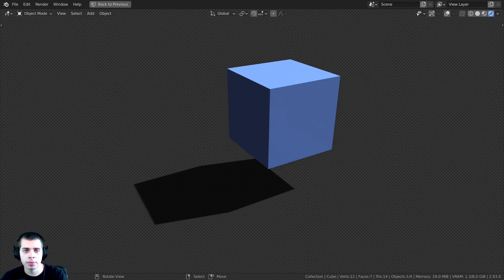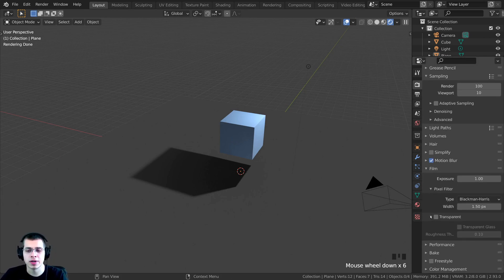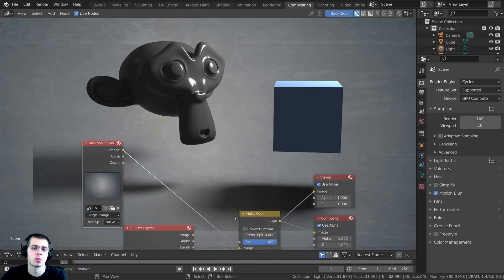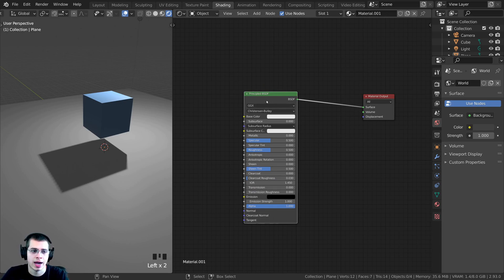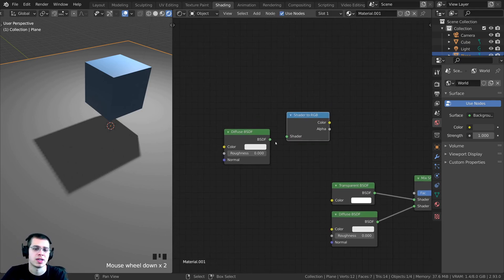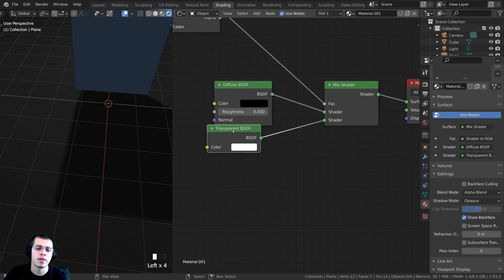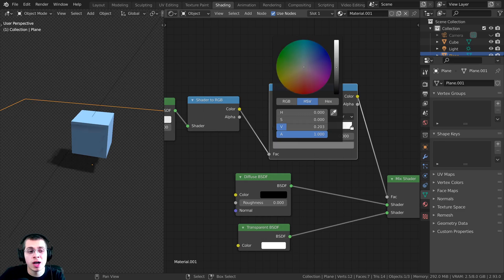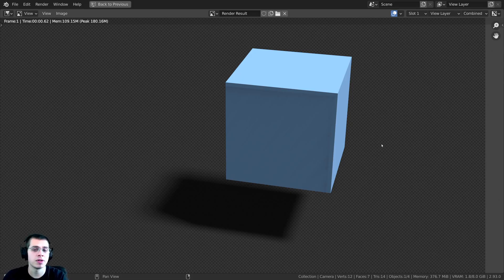How to Make a Shadow Catcher in Cycles and Eevee (Blender Tutorial)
In this Blender Tutorial, I will show you how to make a shadow catcher, in the Cycles and Eevee rendering engines.

Timestamps:
0:00  Intro
0:36 Shadow Catcher (CYCLES)
2:03 Compositing (CYCLES)
3:37 Shadow Catcher (EEVEE)
8:31 Compositing (EEVEE)